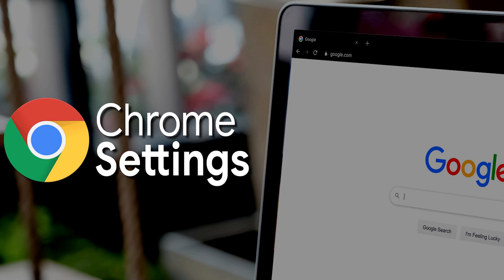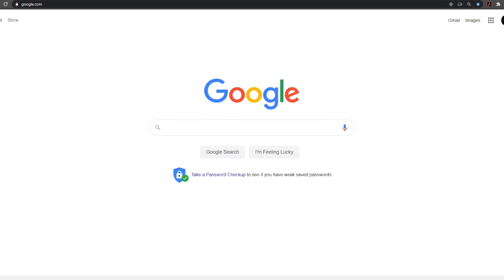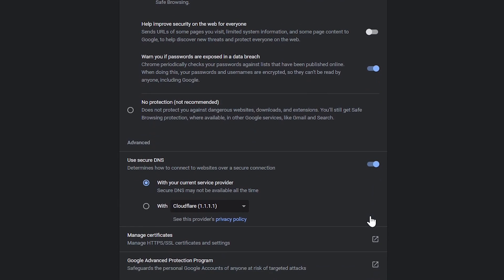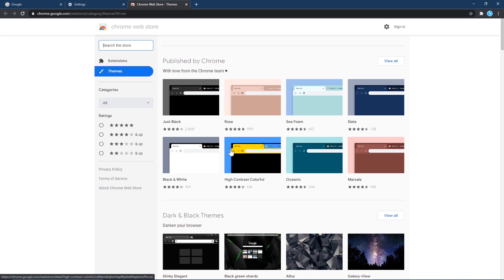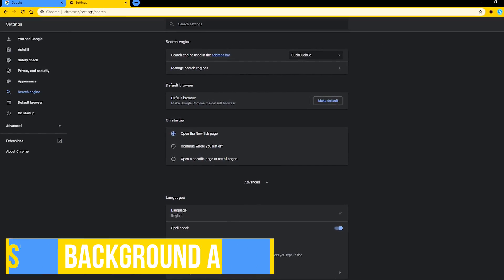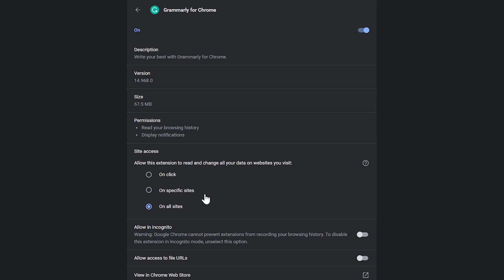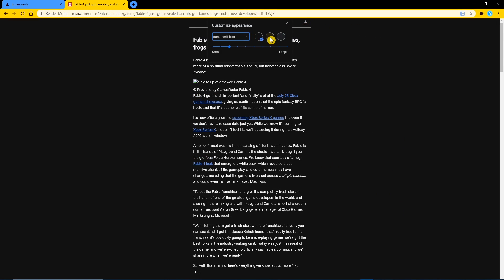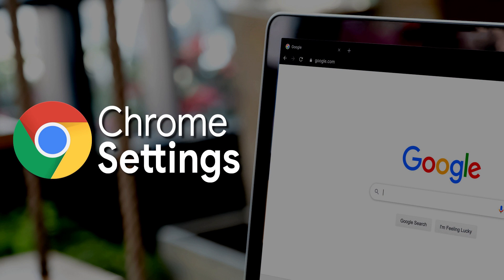20 Chrome Settings You Should Change Right Now!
These are the Google Chrome settings you should change… The Google Chrome browser with a 65% market share is the most popular internet browser. While it’s user friendly, there are tweaks you can do to make it work better for you. In this video, I’ll show you 20 settings you can change along with a few features you might not know about that will help to improve your overall experience using Chrome.

0:00 Intro
0:24 Auto-Delete Activity
1:54 Safety Check
2:46 Block Third-Party Cookies
3:25 Use Secure DNS
4:04 Block Notifications
4:55 Block Pop-Ups
5:20 Change Theme
5:56 Show Home Button
6:17 Use DuckDuckGo
6:43 Create Website Shortcut
7:30 Stop Apps Running in the Background
7:53 Enable Hardware Acceleration
8:23 Scan for Harmful Software
9:00 Allow Extensions in Incognito
9:32 Create Keyboard Shortcuts for Extensions
10:07 Enable Dark Mode
10:46 Enable Reader Mode
11:20 Enable Faster Speeds Downloading
11:42 Send Pages to Other Devices
12:00 Easily Add Emoji to Any Text Box
12:21 Change the Look of Chrome